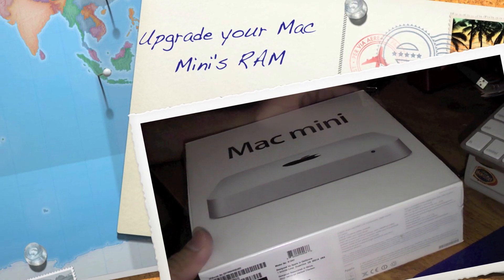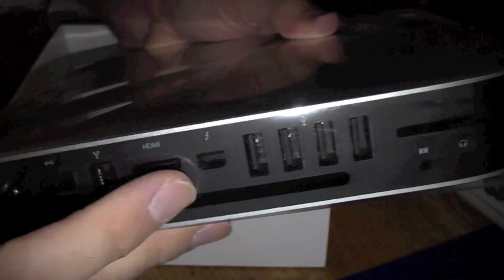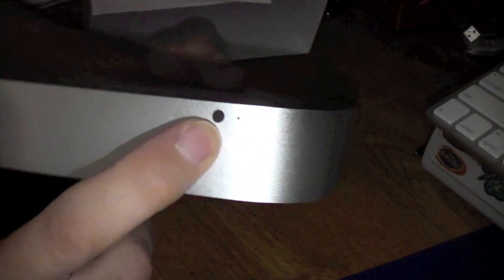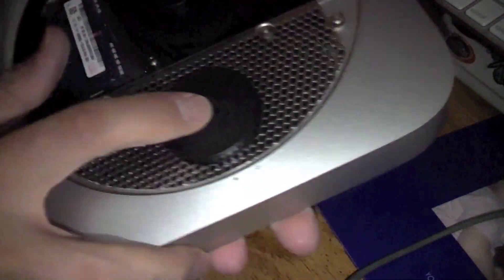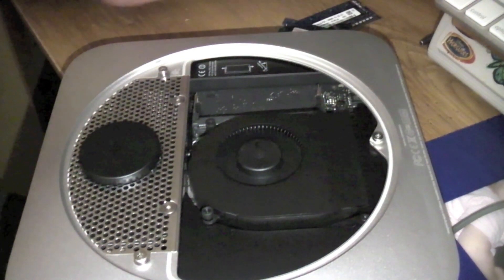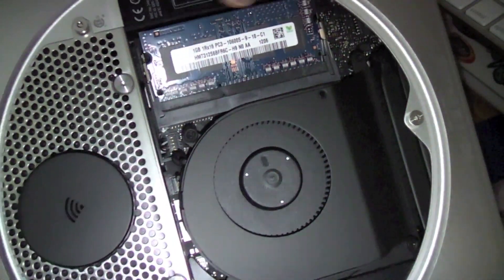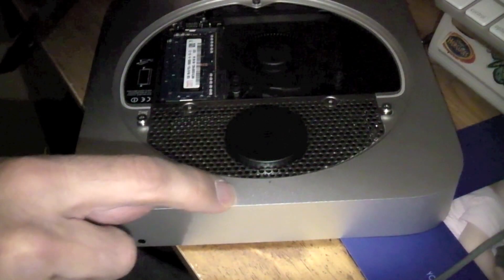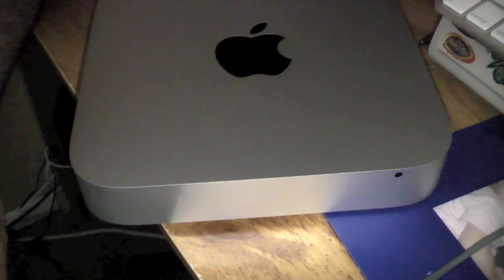Adding RAM to your Mac Mini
Very easy to upgrade your Mac's Mini, so you don't have to pay high price from Apple Store. You can see how easy you can open the Mac Mini and install RAM that you can purchase from online vendors for a lot cheaper.